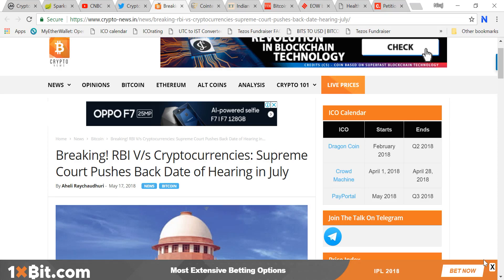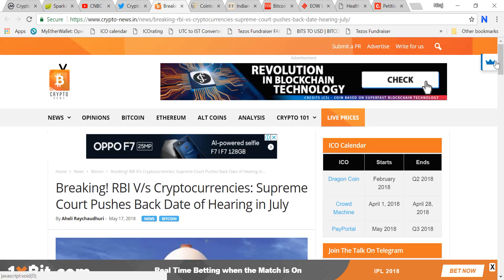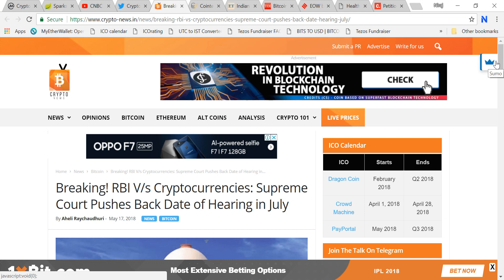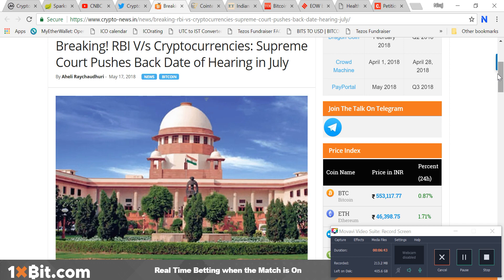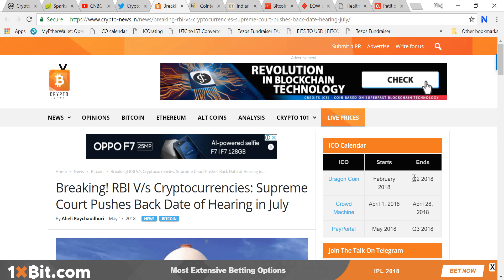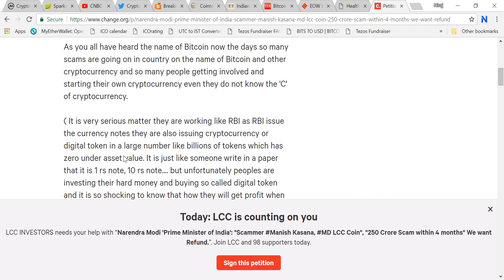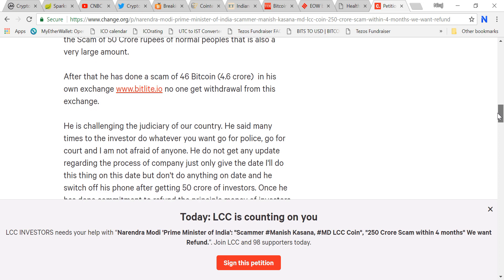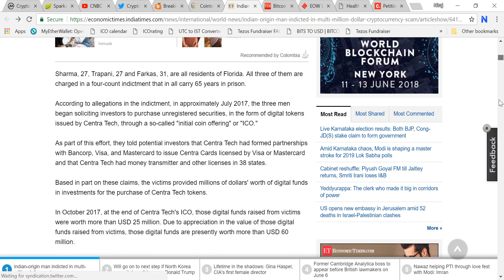RBI WILL HOLD? SCAMMERS WILL GO TO JAIL!!